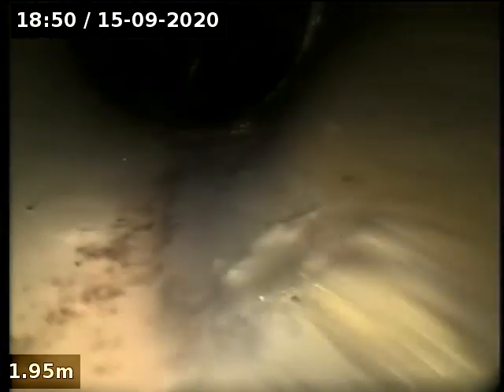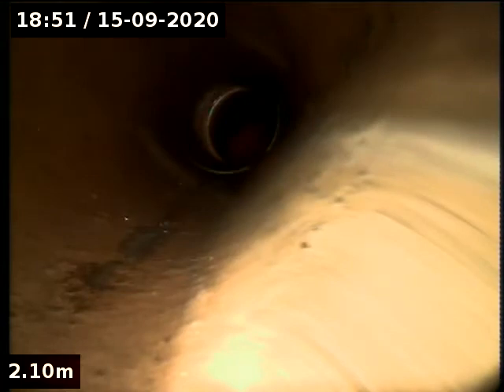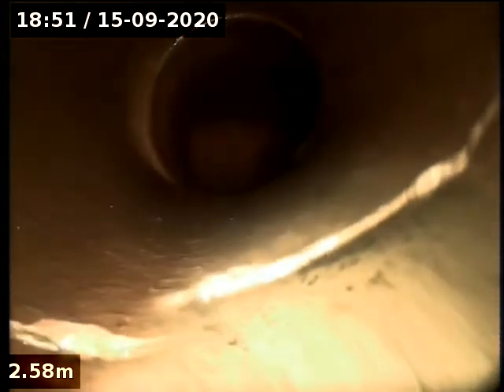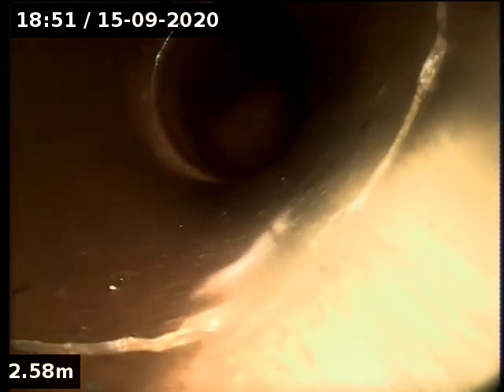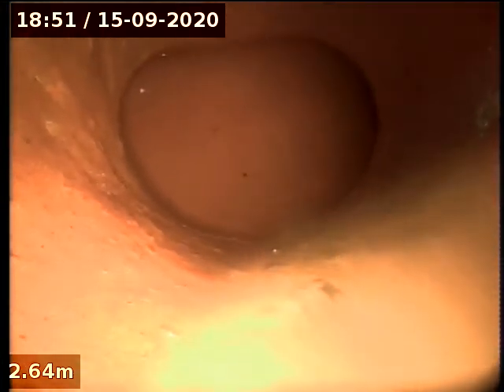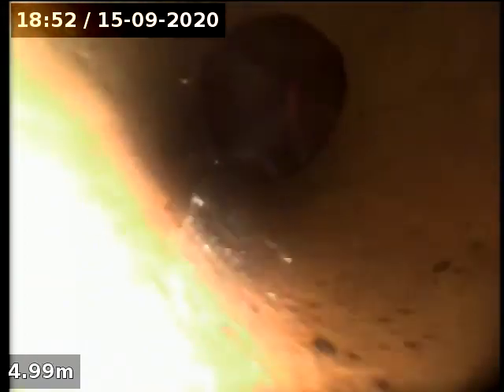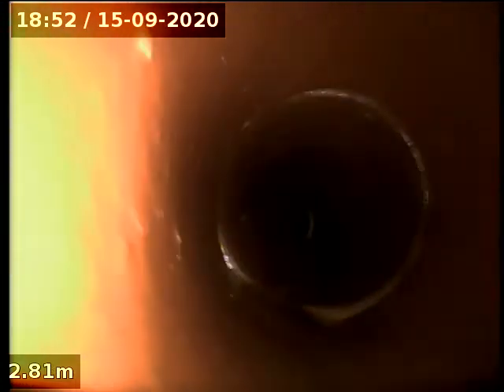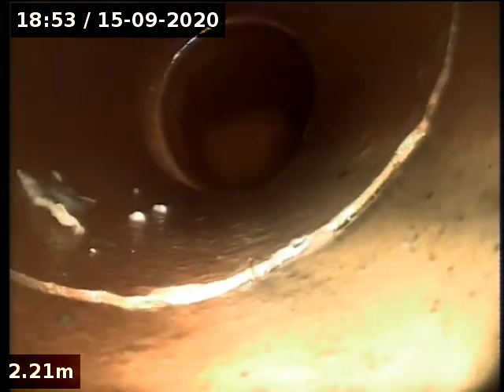Blockage King 16 Kerferd Pl AP 2020 09 15 18 50 01